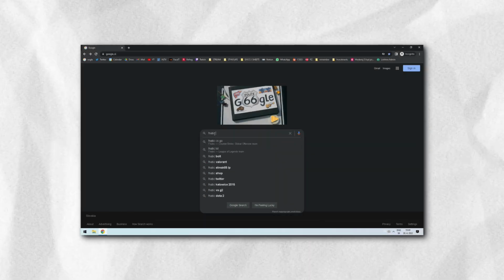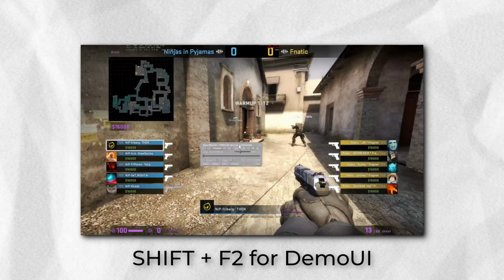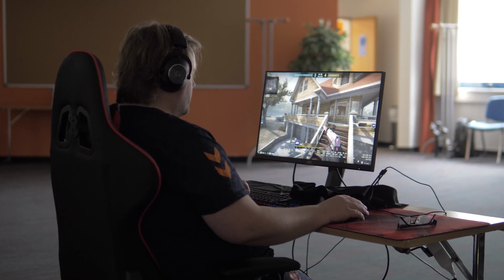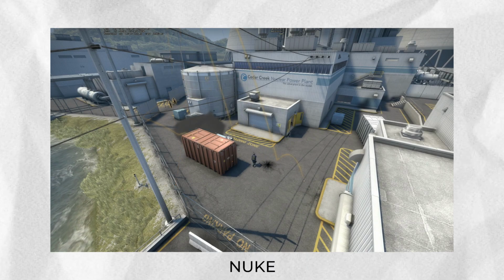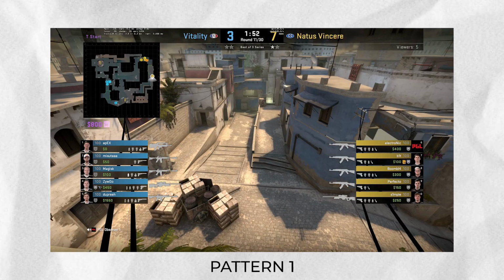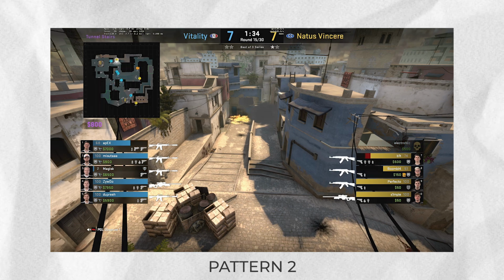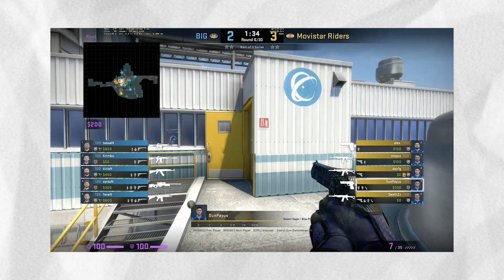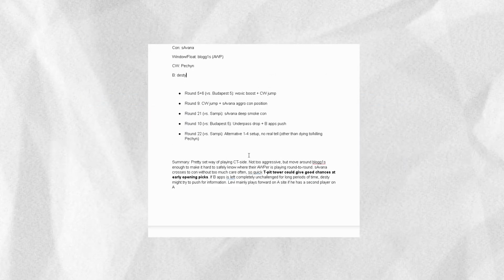How I Learn From Demos (Individual vs. Team Demowatching)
Let's talk about demowatching and how to do it efficiently. There are a lot of ways to do it but I want to go over my own experience of what I have used throughout my career as amateur and professional gamer. I will also cover how I usually take notes, what to focus on when you watch demos on your own or with your team and I will talk about basics of anti-strat / match preparations.

🔗 Links:
My notes when watching demos (scroll down for Analysis articles)

⏱ Timestamps:
00:00 Intro
01:59 Individual Demowatching
09:11 Team Demowatching
18:31 Additional Thoughts & Tips
23:10 Outro

SUPPORT ME:
This goes for any social media that I use all of them actively! Just you being here is very appreciated.

MY EQUIPMENT & GEAR:
🐭 Mouse - Logitech G Pro X Superlight (Wireless)
⬛ Mousepad - Xtrfy GP2
🎧 Headset - Logitech G Pro X (Wireless)
💻 Monitor (Primary) - ASUS ROG Swift PG259QN (360Hz)
💻 Monitor (Secondary) - Zowie BenQ XL2546-B (240Hz)
📹 New camera (Primary) - Sony RX100 VI
📹 Older camera (Secondary) - Panasonic Lumix DC-GX800
🎥 Pretty old camera (not used anymore)  - Nikon D7100

MY CONFIGS & SETTINGS (CS:GO):
⚙️ All CS:GO related settings like configs, autoexec, video settings are synchronized in real-time. What you find on the website are the settings I currently use. You can find everything here

WHO AM I:
👋🏽 I'm Martin, in esport world known as STYKO. I’ve played CS:GO professionally for a few years in various best international teams in the world.
👣 I used  to be a part of HellRaisers, where my esport journey started. I represented mousesports and peaked #2 in the world and I also wore Cloud9 and FPX jerseys, one of most famous esport organisations in the world. Now I am part of team Apeks.
🎮 I post videos on YouTube with means of bringing you closer to what life of professional gamer looks like.
🔦 You will find a variety of esport related content around CS:GO and general gaming such as highlights, tutorials, guides, streams & POVs.

🌎 I’m trying to create my very own little space on the internet. I want to use it as a little hub where I can share whatever I find interesting from the gaming / tech world and create some written blog-style content as well. It’s a new project so it’ll take some time.
GET IN TOUCH:
It’s always me replying, I don’t have anyone set up to interact with you and it’s also the best place to have meaningful 1-on-1 conversation.
I try my best to reply to fans but there is only so much time in the day to respond to everyone and I need to filter or ignore haters, trolls & negativity. 😪

💬 If you see this, comment "demo guide"
Martin “STYKO” Styk